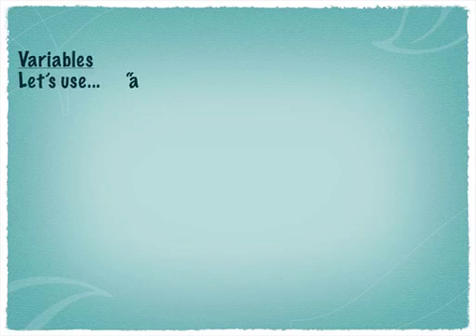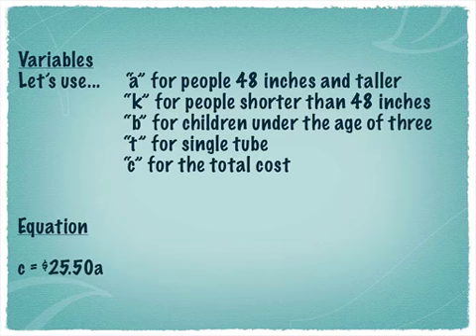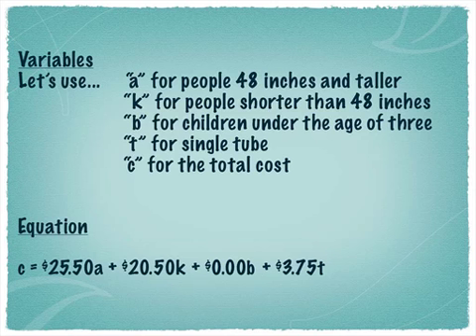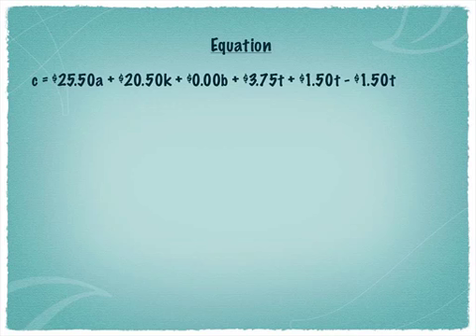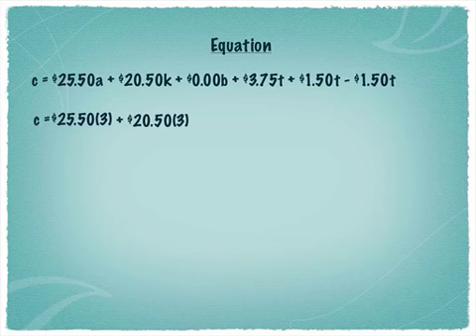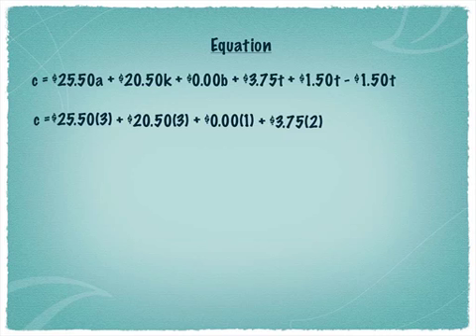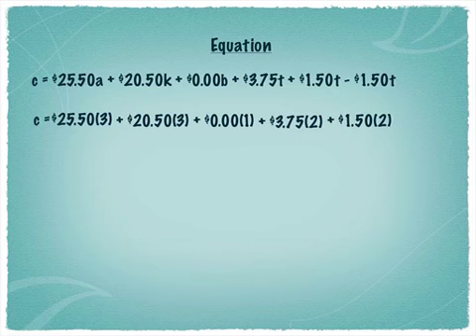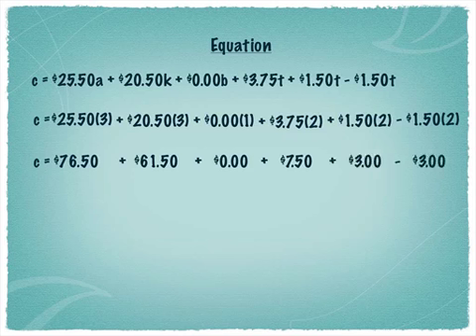Math on Location - Wild Island